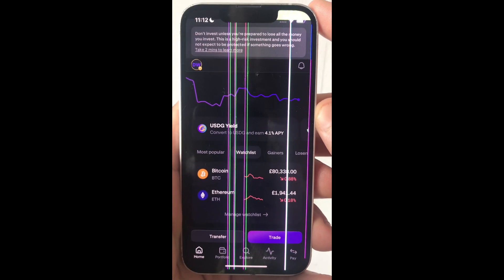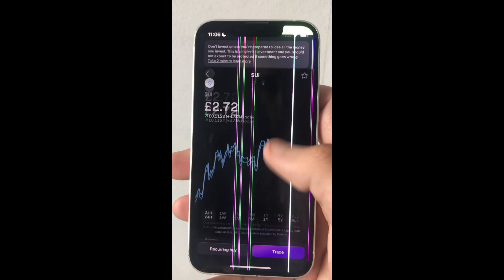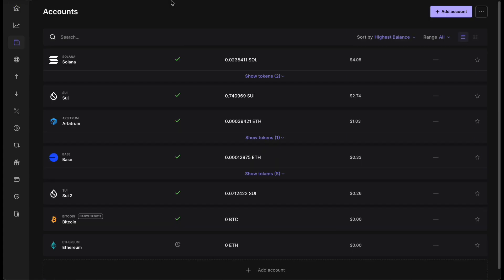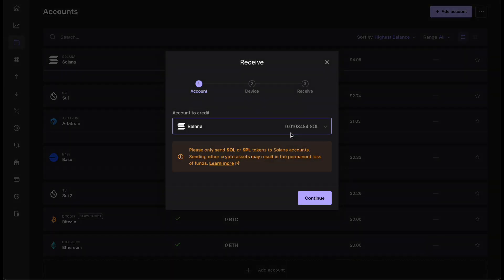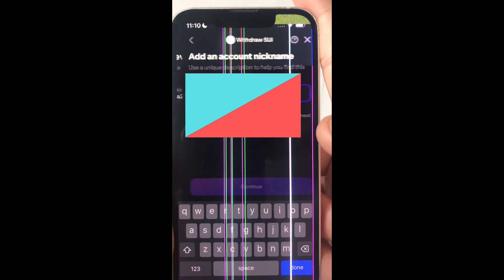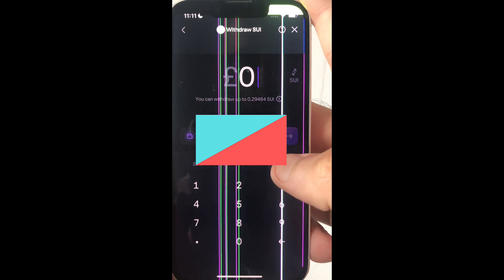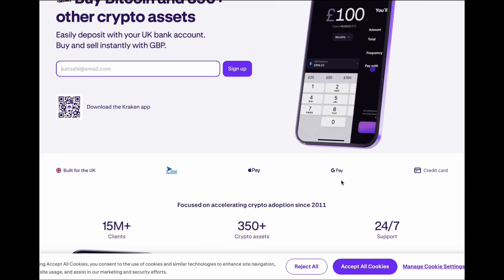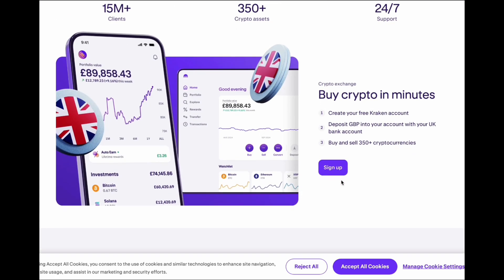How To Transfer Crypto From Kraken To Ledger Flex (2025)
In this video How To Transfer Crypto From Kraken To Ledger Flex